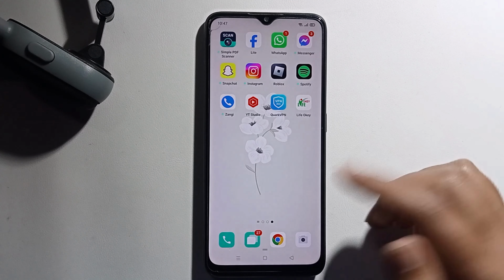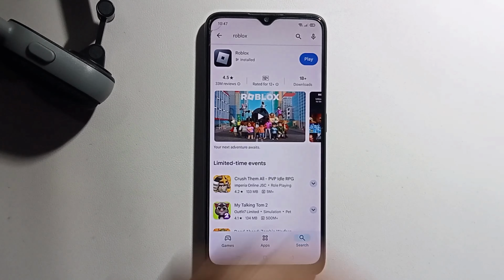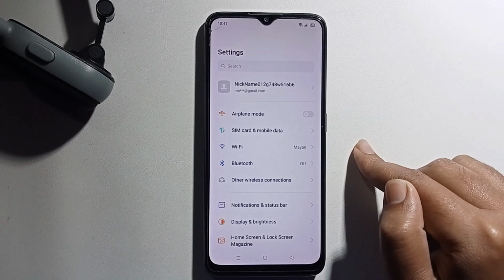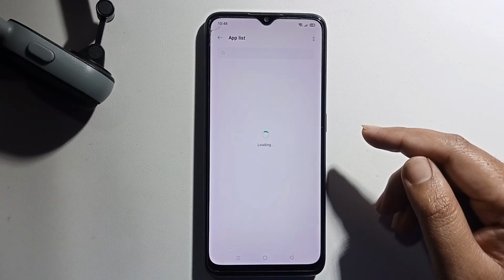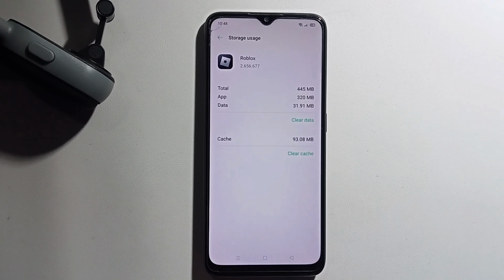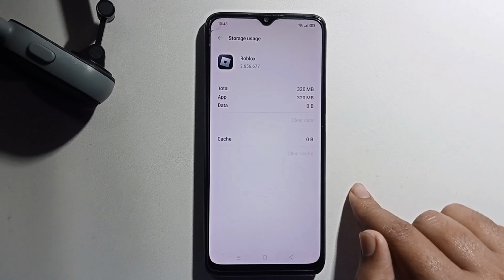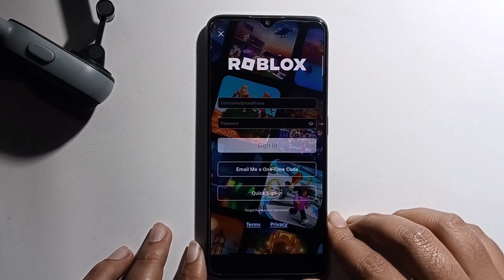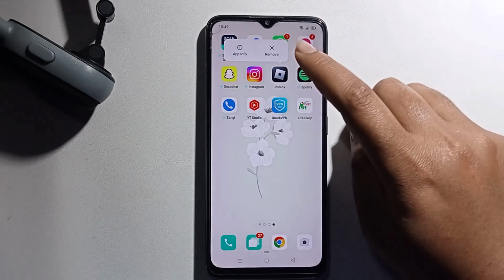Roblox black screen problem android 2026 | how to fix black screen on Roblox mobile black screen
This black screen issue especially appears when joining a game or server on Roblox mobile. Here are Easy quick ways to fix the black screen on Roblox Mobile.

Video Parts:
0:00 Info & Intro
0:16 Open Roblox
0:30 Open PlayStore
0:51 Open Settings
2:03 Ending & Outro